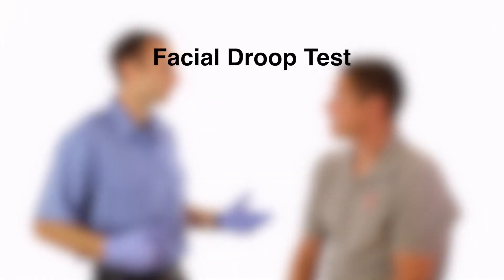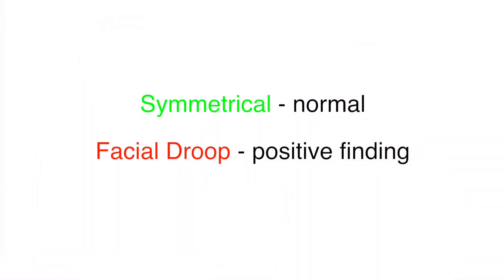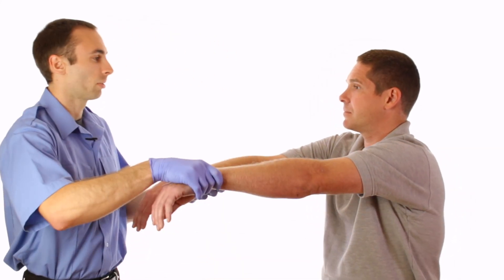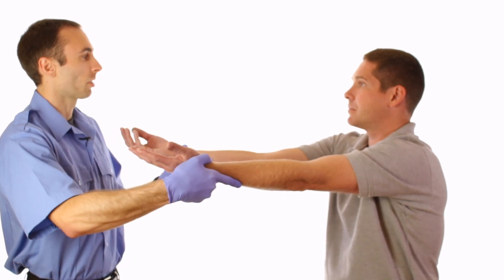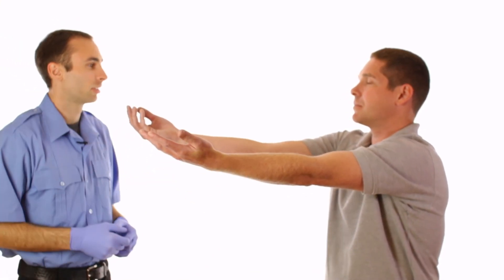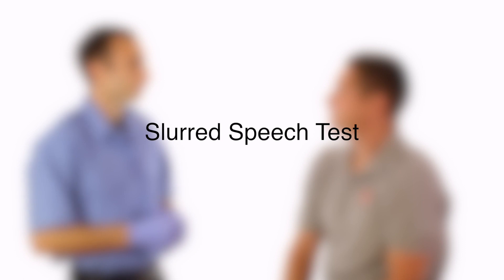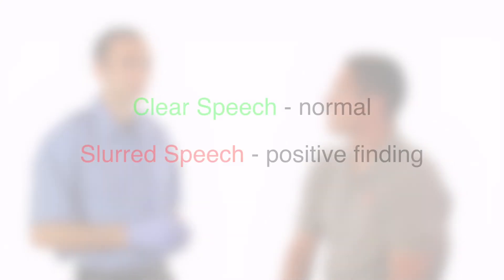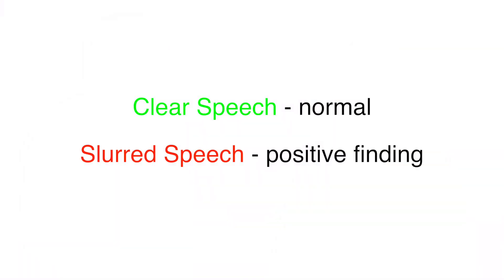Cincinnati Stroke Scale Review - EMTprep.com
In this video, we review how to perform the Cincinnati Stroke Scale.